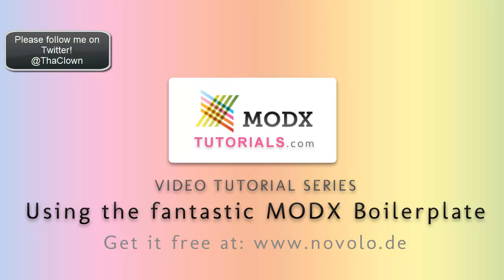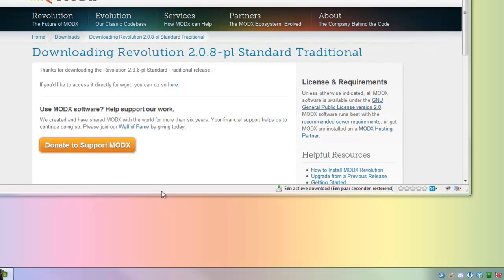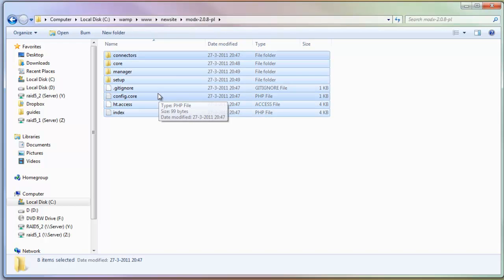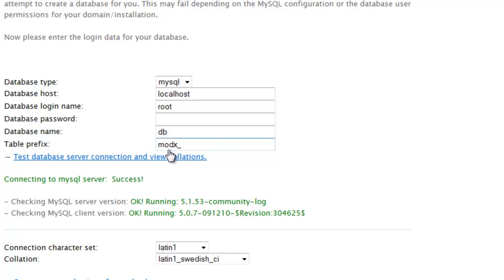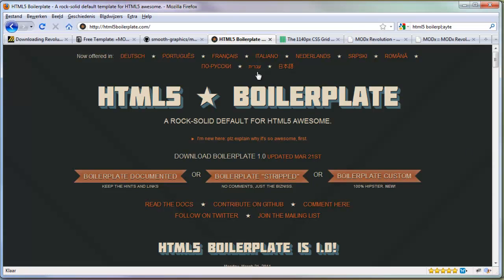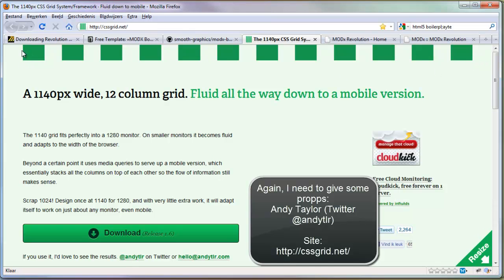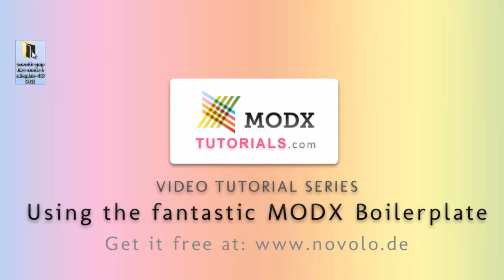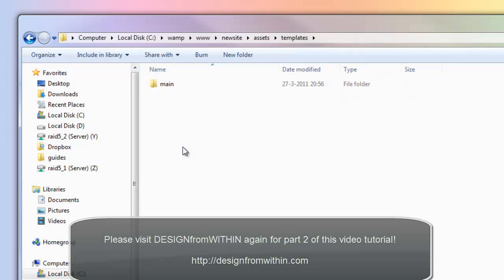Using the fantasic MODx Boilerplate - part 1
In this video tutorial I would like to show you how to start off the right way with MODx by using the MODx Boilerplate from Anselm Hannemann.

The MODx Boilerplate is based on HTML5 Boilerplate developed by Paul Irish and friends.

With the MODx Boilerplate you really get a good start! Check out some of the features:

    Cross-browser compatible
    HTML5 ready
    Optimal caching and compression rules
    Best practice site configuration defaults
    MODx basic set-up included
    1140px CSS Grid included for a flexible layout

Part 2 coming very soon!

for a high definition video and more video's!

Many thanks to:
Paul irish for the HTML5 Boilerplate
Anselm Hannemann for the MODx Boilerplate
Andy Taylor for the The 1140px Grid